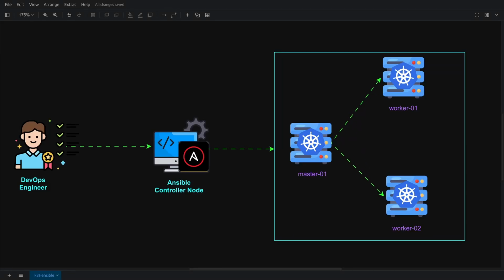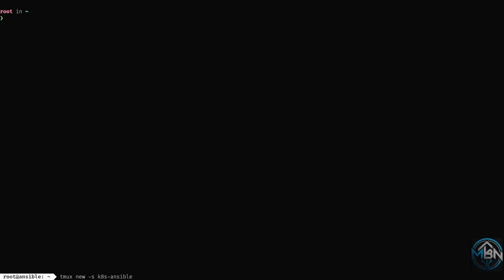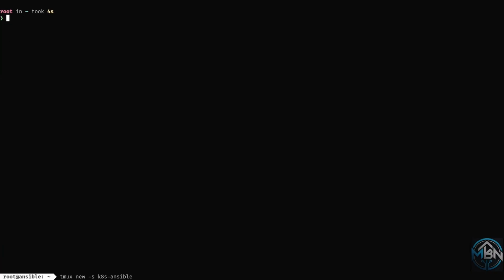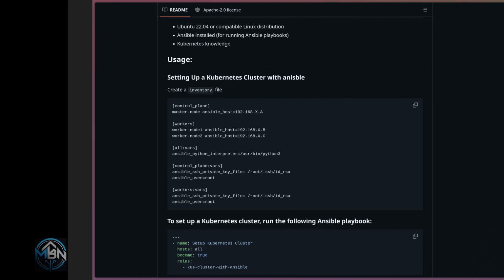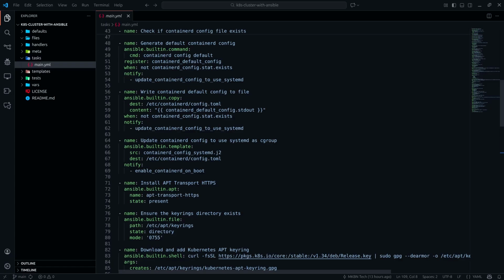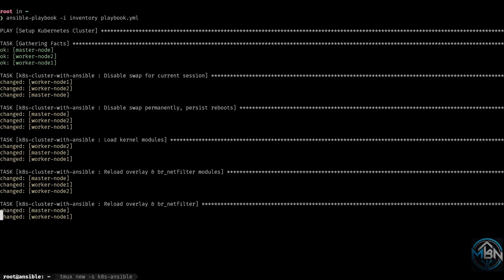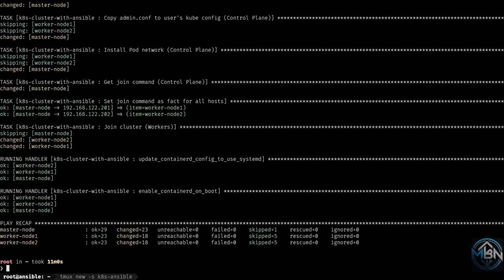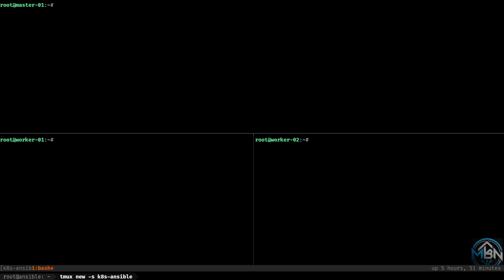Automate Your Kubernetes Cluster Deployment with Ansible - Beginner Friendly !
Automate the setup of a Kubernetes cluster using Ansible. We’ll build a single master node and two worker nodes — all provisioned and configured through automation.